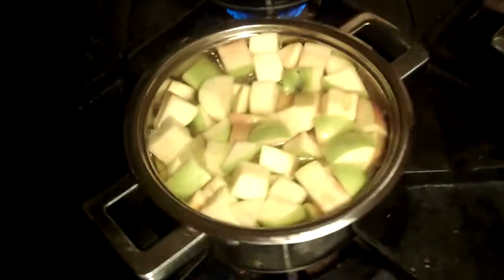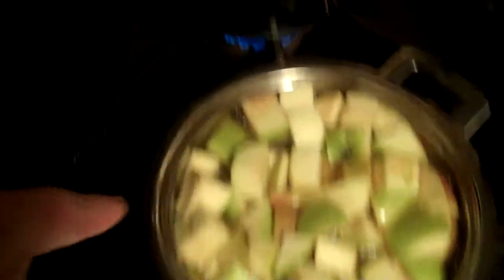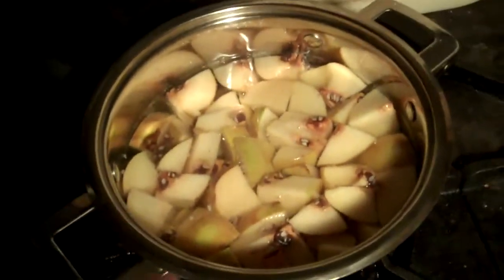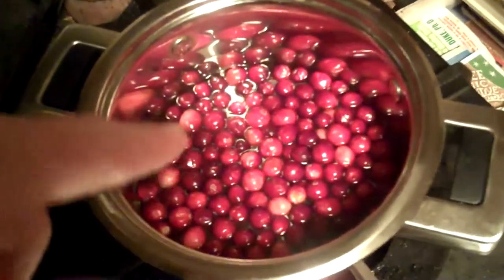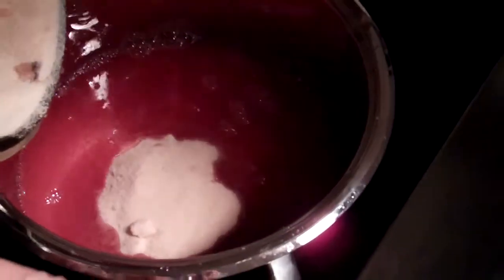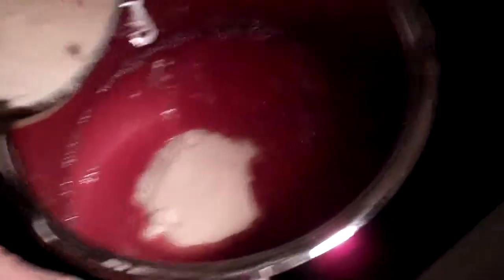Paradise Jelly part 1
Nancy Macnamara shows us how to make Paradise Jelly the night before taking it to Hastings on the Hudson Farmers Market.